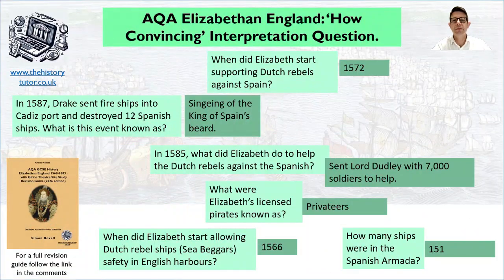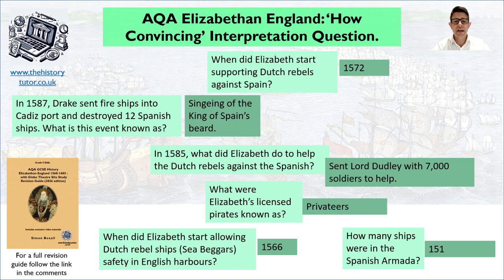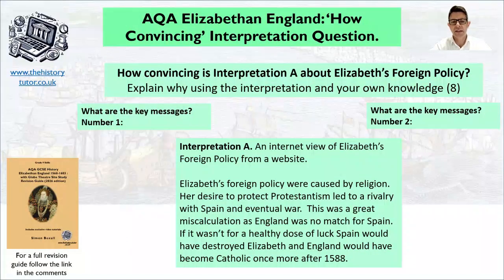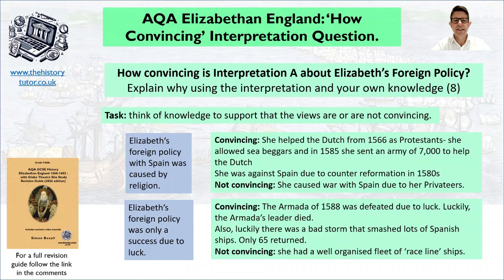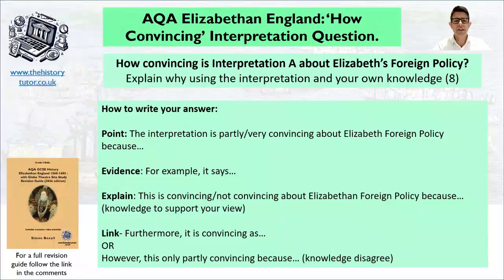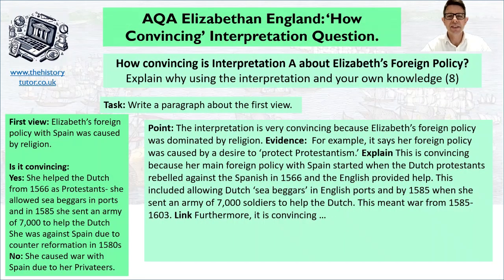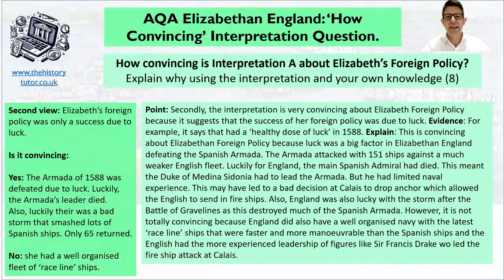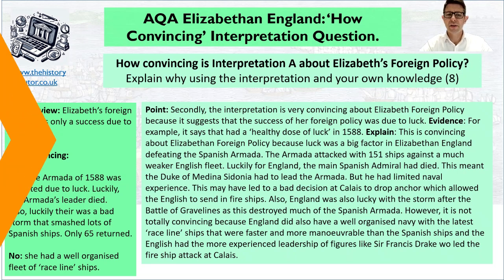Elizabethan foreign policy 'How convincing' answer and tutoring:GCSE History AQA Elizabethan England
Watch this video to complete a Grade 9 'How convincing' answer on the impact of the Elizabethan foreign policy on life in Elizabethan England 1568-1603.